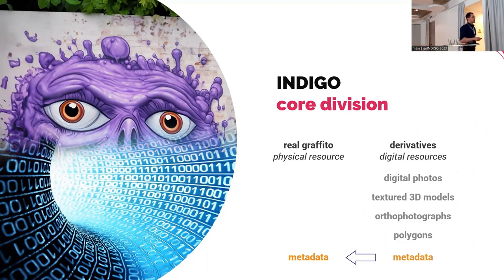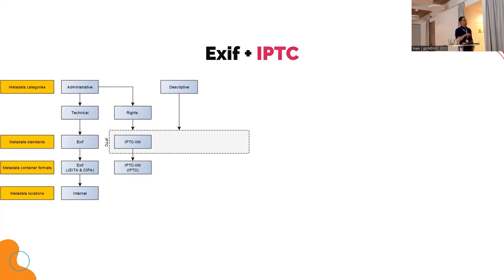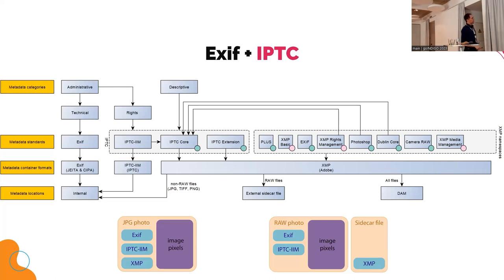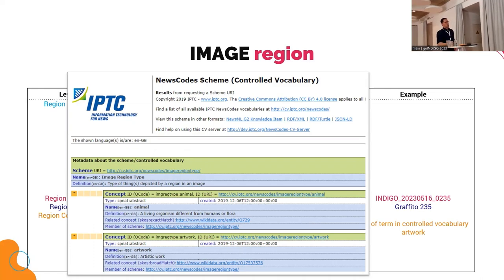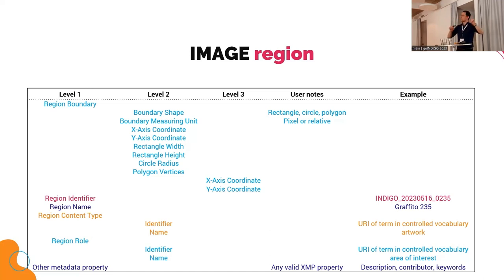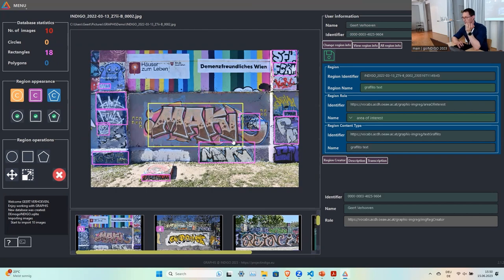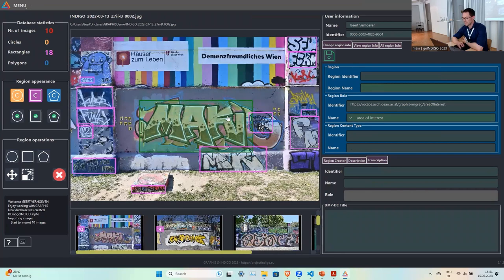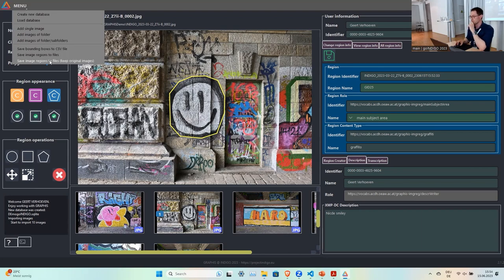Wieser et al. | GRAPHIS—A free tool to save, annotate and visualise regions in graffiti photos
*goINDIGO 2023 | Vienna (Austria)*
_Day 1 / Session F / Presentation 1_
Presenter: Geert Verhoeven
Authors: Martin Wieser, Geert Verhoeven and Massimiliano Carloni
Title: GRAPHIS—A free tool to save, annotate and visualise regions in graffiti photos
A digital photo file consists of two (or more) parts: one contains the pixel values that encode the visible light reflected from (or emitted by) real-world objects, while one or more file segments hold the metadata. Storing these photo metadata is enabled by various standards. For instance, the Exif (Exchangeable image file format) standard records technical photo metadata such as the camera's serial number and model, lens aperture and focal length, shutter speed, possible flash compensation, and the date plus time of photo creation. All Exif-defined tags are created by the camera and stored simultaneously upon photo creation.

Besides Exif, IPTC Photo Metadata exist. These metadata – structured in a standard proposed by the IPTC – are the widely accepted norm for storing administrative, copyright, and descriptive information in images (unedited photos, edited pictures, and AI-generated images). In its 2019.1 version, the IPTC Photo Metadata Standard enabled the storage of image regions. These image regions are shapes like rectangles, circles or any possible polygon that can be marked and saved within an image.

Since the authors are unaware of a tool that allows straightforwardly working with such image regions, and given their potential for graffiti photo annotation, project INDIGO created GRAPHIS. GRAPHIS is an open-source, freely available Python-based software to create image regions, annotate them with graffiti descriptions or transcriptions, and visualise them. The backbones of GRAPHIS are an SQLite database and ExifTool. Besides storing links to the photos of interest, the SQLite database keeps track of every image region operation. This principle enables users to start/exit the software at will without the risk of losing work. It also enables collaboration on various photo collections, as each can have its database. At any moment, the user can write the image regions back into the photo's metadata segment, an operation for which GRAPHIS utilises ExifTool.

GRAPHIS adheres to the IPTC standard at every stage. For example, the IPTC stipulates that every region ideally features a concept that clarifies the role and content type of the region. These concepts must come from a controlled vocabulary: a confined list of terms, each with a definition and a URI. Since none of IPTC's controlled vocabularies features graffiti-related concepts, project INDIGO also created a separate GRAPHIS Image Region vocabulary to contain all relevant concepts. This presentation will first explain the inner workings of GRAPHIS and its underlying vocabulary, after which the software and its functionality will be shown live on some graffiti photographs.
The goINDIGO 2023 international graffiti symposium took place in Vienna (Austria) from the 14th to the 16th of June 2023. This symposium was organised in the framework of the academic graffiti project INDIGO